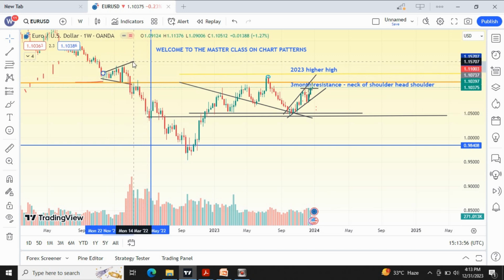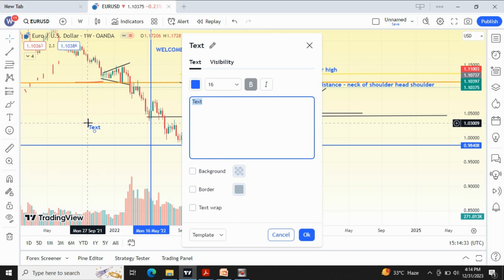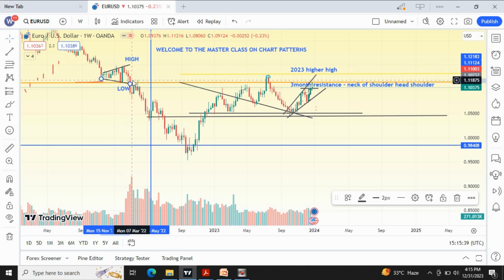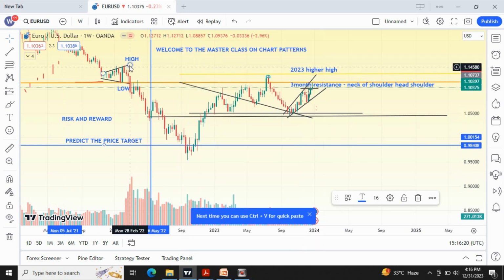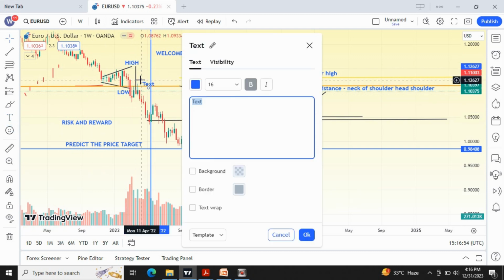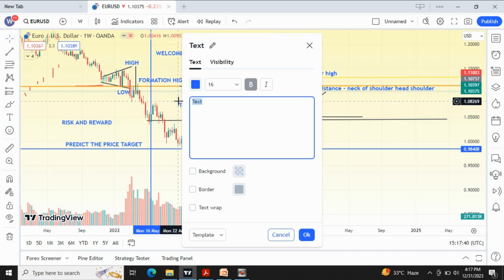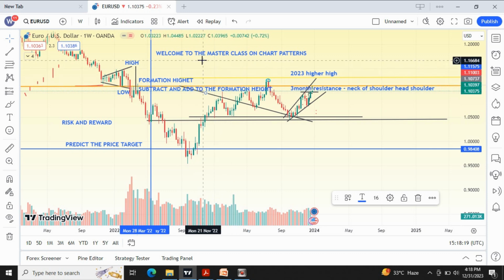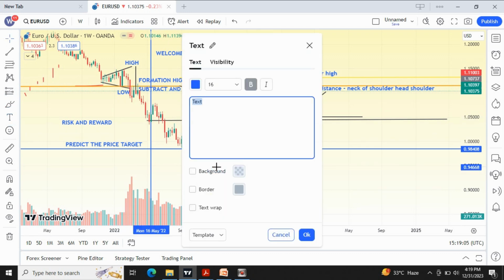$10,000.00 From Forex market Using Chart Patterns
The video teaches you how to make money from forex market by following a tested and working strategy.

Forex Trade is highly risk investment don't trade with money you cannot avoid to loss.

Try and test the strategy yourself before trading with them